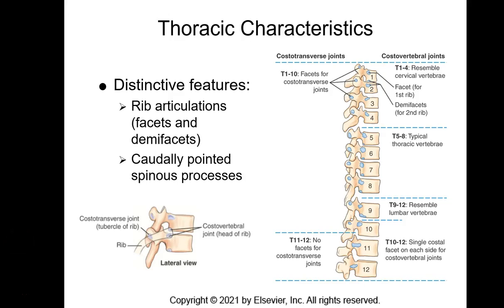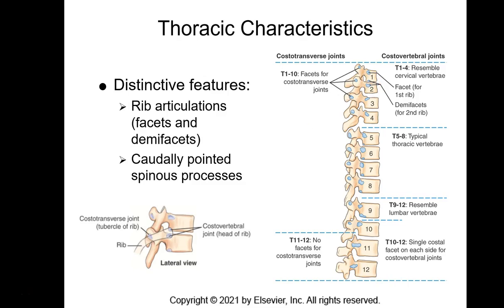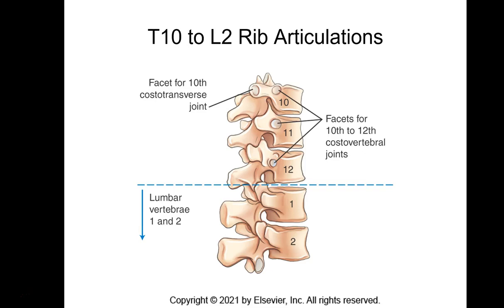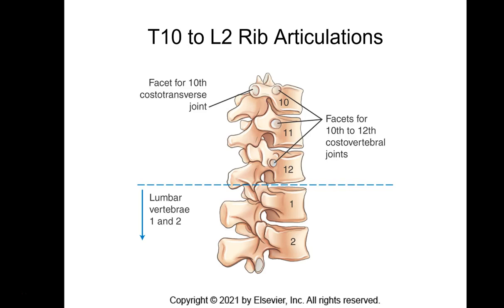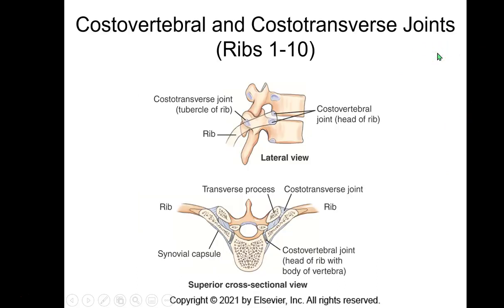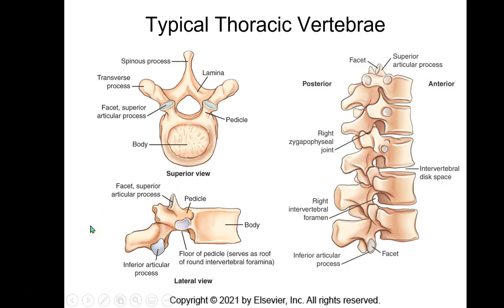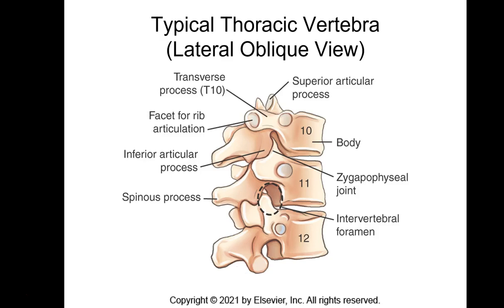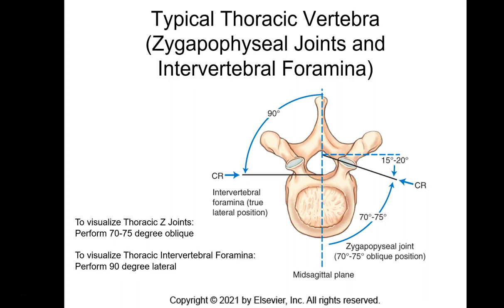Cervical & Thoracic Spine Anatomy Part 5 of 7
This video focuses on Thoracic Spine Anatomy
Slides 17-22